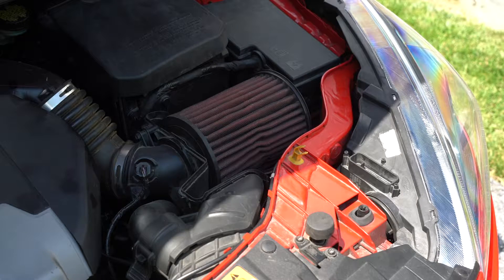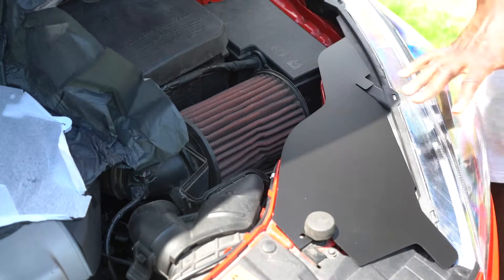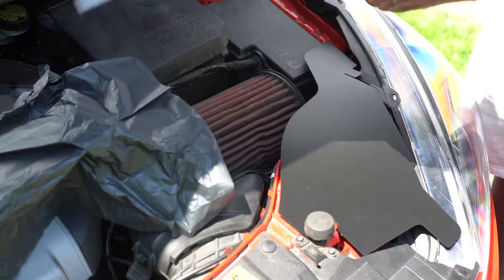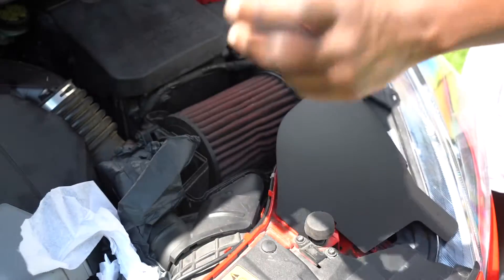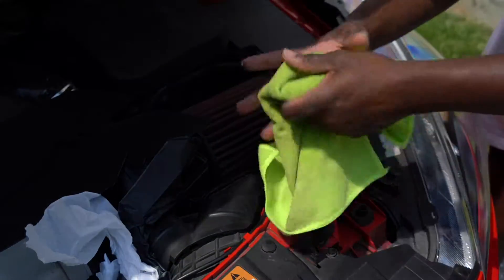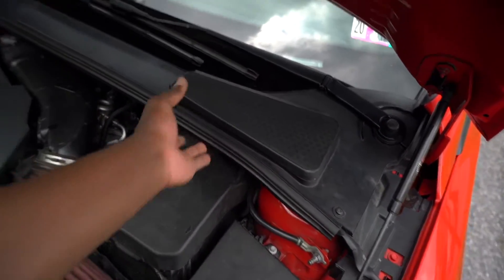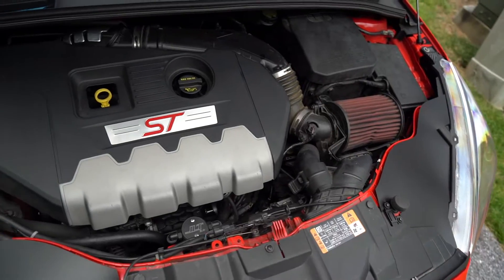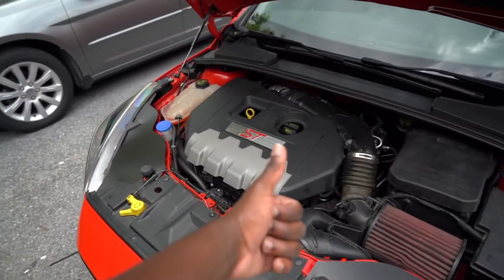My focus st gets engine bay upgrade. Install new engine bay cover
In this video I install the J9performance headlight infill panels on my focus st.